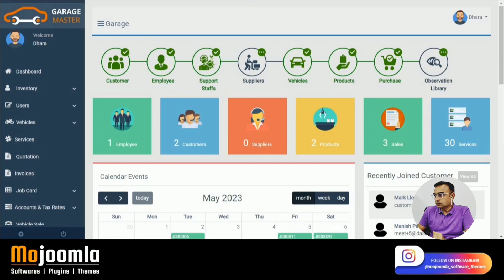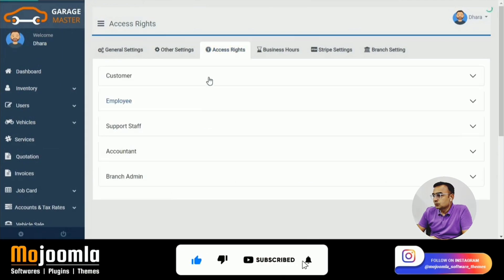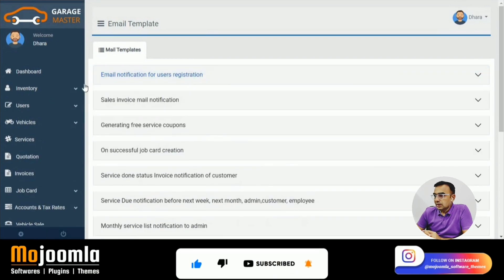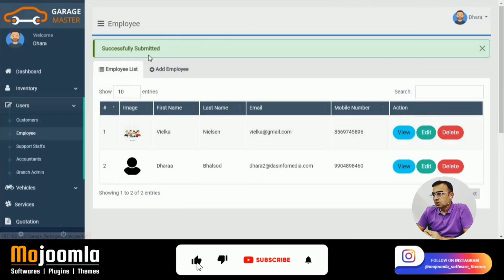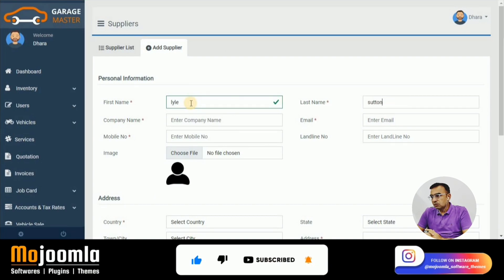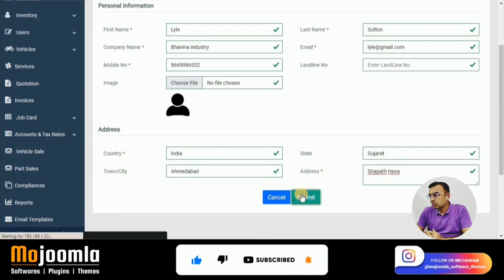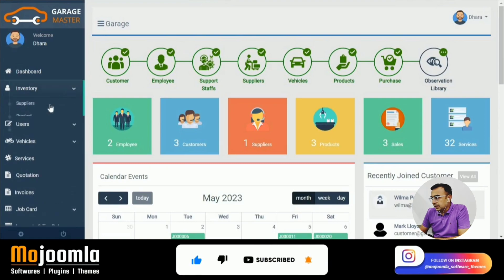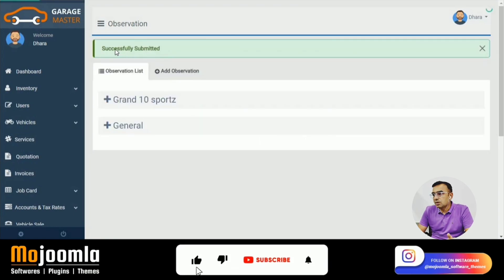No.1 Garage Management System for Laravel | Best Garage Software in 2024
Garage management system is the ideal way to manage complete Garage workshop. The system has capability to generate jobcard for vehicle repair, process that and generate invoice and quotation for the vehicle service repairs. The System has different user roles like Admin, Customer, Employee, Support Staff and Accountant.

No.1 Garage Management System on Code Canyon | Best Garage Software in 2023 | Garage Master - Mojoomla
garage management system php github download,
garage management system php script,
garage management system php source code,
auto repair shop software mechanic garage,
garage master,
car garage management software,
garage software,
garage manager software,
auto repair work order software free,
auto repair software free,
auto repair shop management software,
auto repair invoice and estimating,
garage management software free,
garage management system software,
garage management system pdf,
auto repair shop software quickbooks,
best garage door software,
garage door service software,
service software for garage doors,
garage door crm,
garage door estimating software,
auto repair shop invoice software,
auto repair invoice software,
garage master software,
garage management software download,
wordpress garage sale theme,
garage software download,
garage manager software free,
free garage database software,
free garage management software,
free garage website template,
software for garage,
garage service software,
software garage,
vehicle service management system project in java,
mitchell auto repair software,
car shop management system,
small auto shop software,
best auto maintenance software,
best software auto repair,
free computer software auto repair,
online auto repair shop software,
automotive shop computer programs,
transmission repair shop software,
mitchell program automotive,
online car repair live demo.
Auto Shop Management Software
Workshop Software for Auto Shops to get more profitable